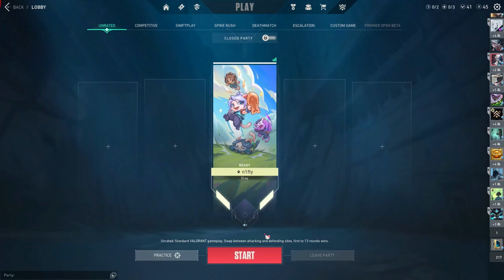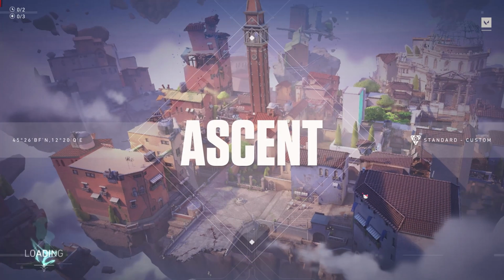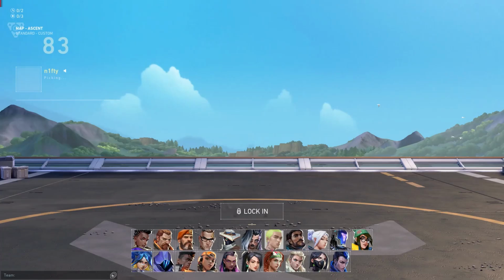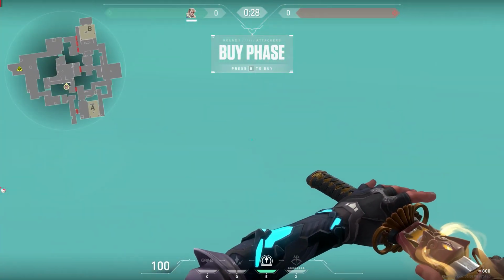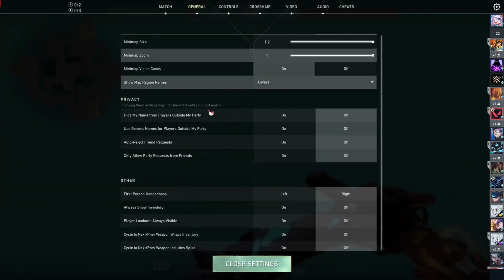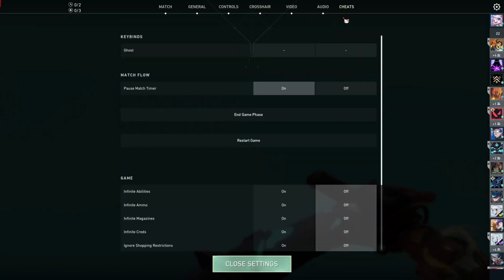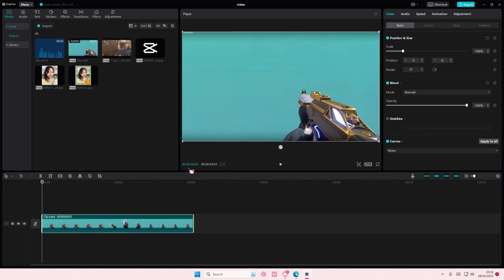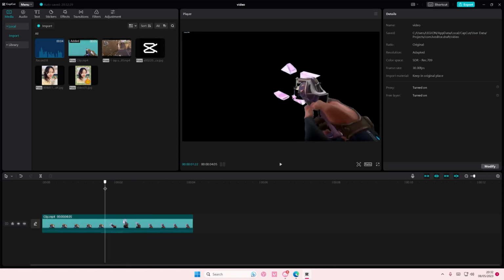How You Can Green Screen Valorant Weapon For Video Edits On Valorant And Edit Them On CapCut PC?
Want to make this valorant edit on CapCut PC? Here's how you can do that.